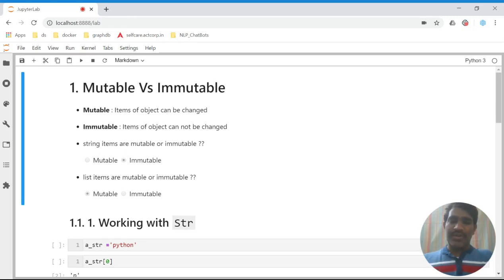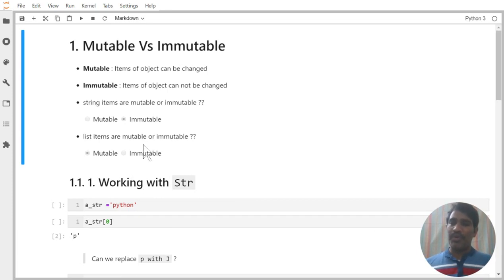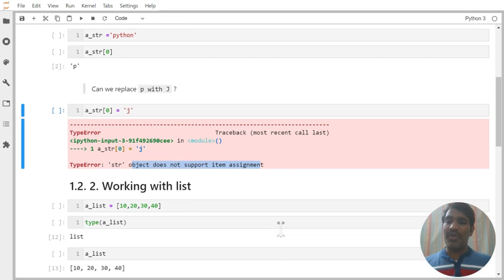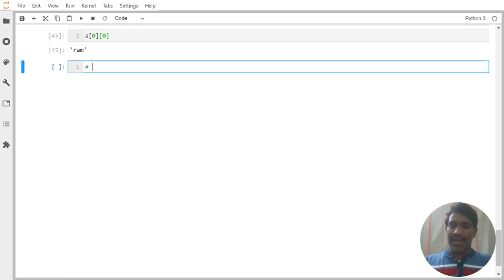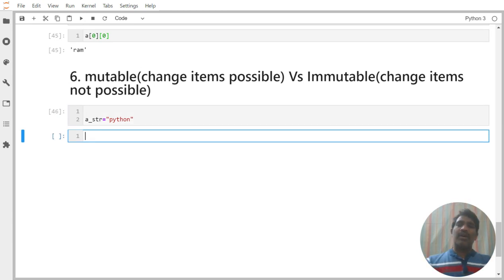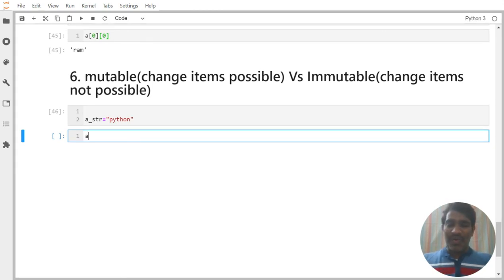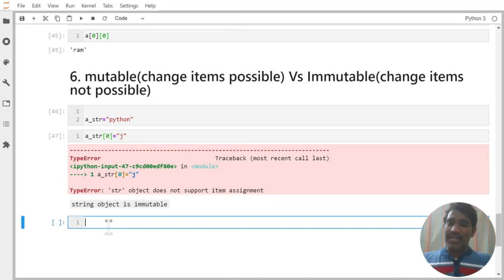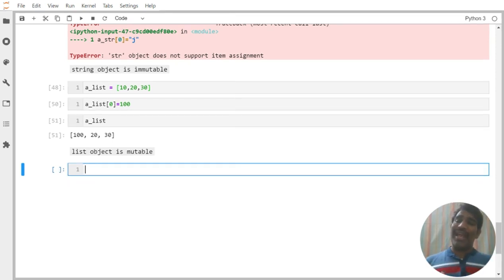Mutable Vs Immutable